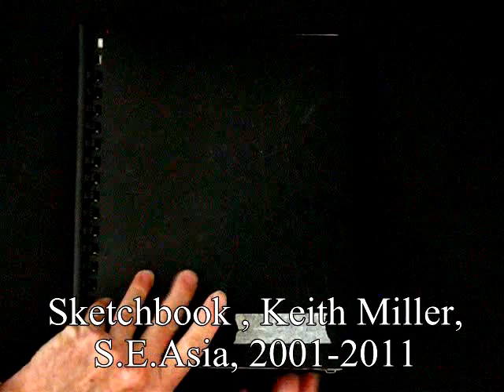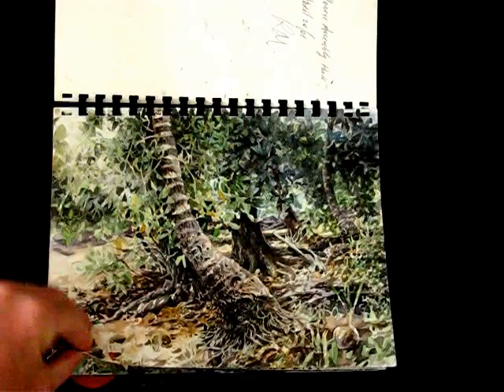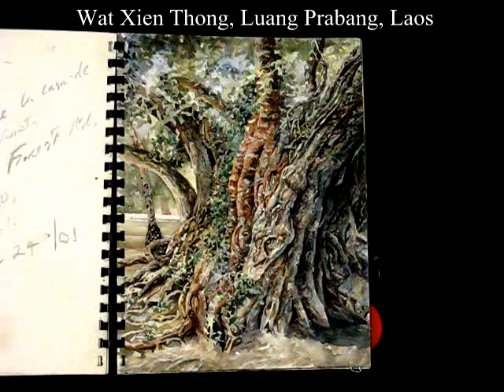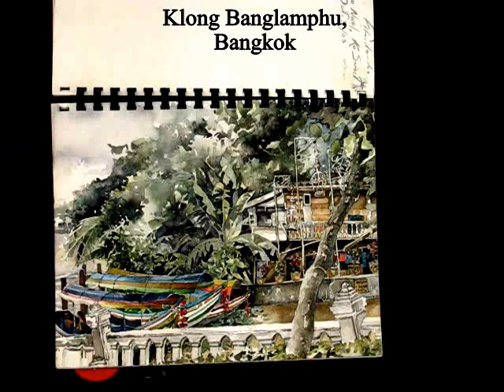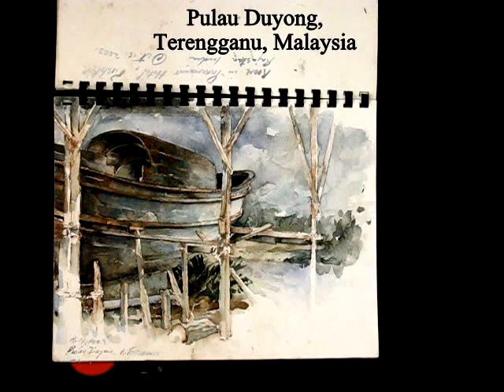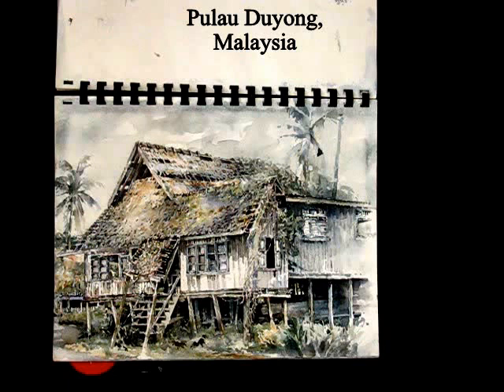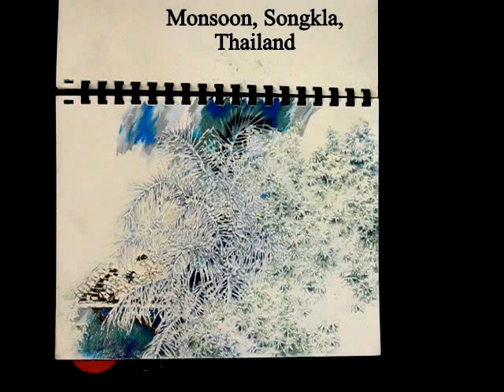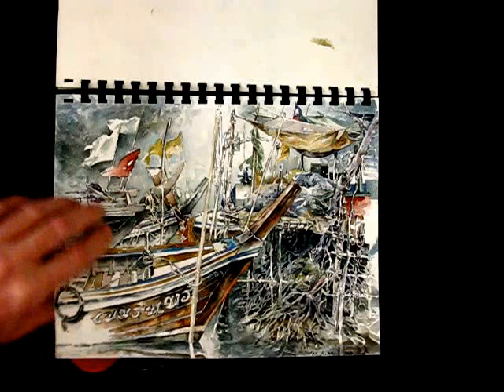Sketchbook by Keith Miller, S.E.Asia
A watercolor sketchbook by Keith Miller from different trips to S.E.Asia between 2001 to 2011. Countries visited include Malaysia, Vietnam, Laos, and Thailand.